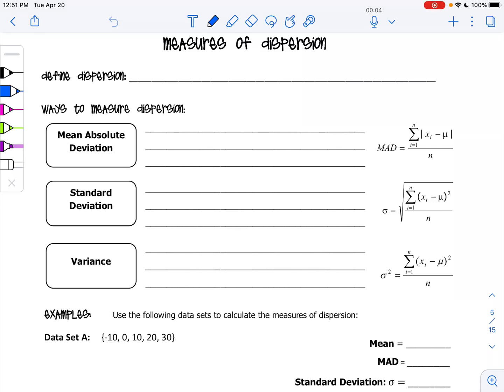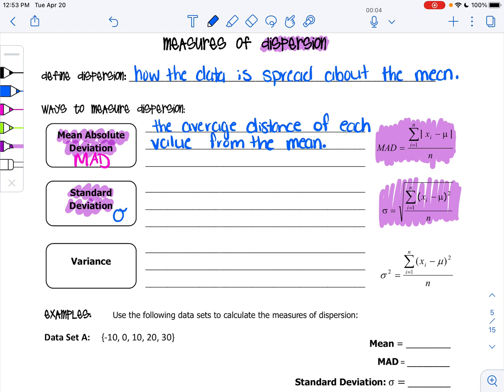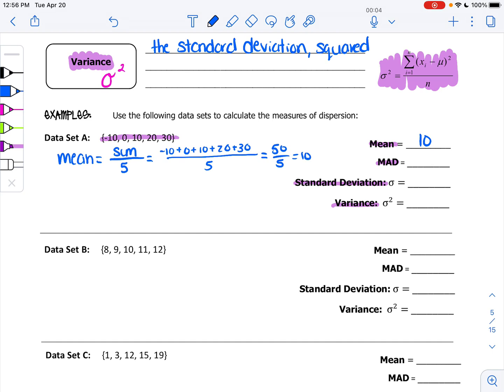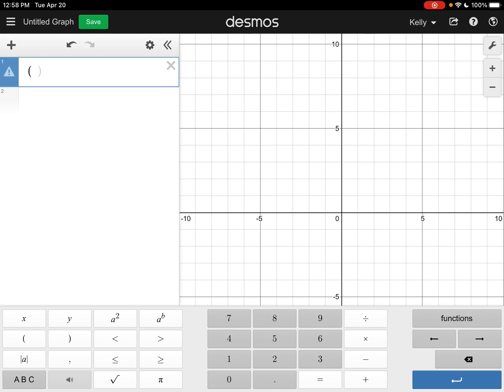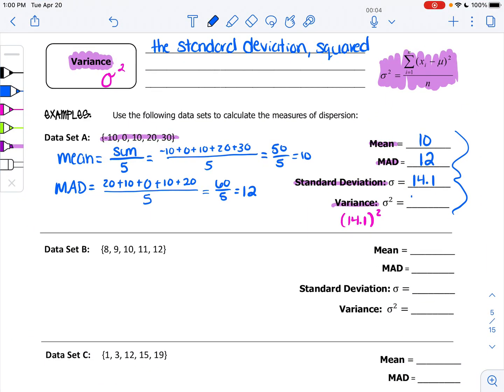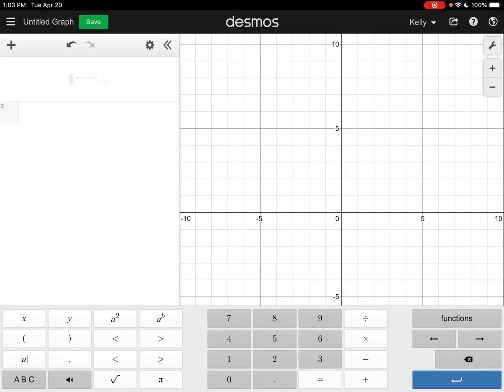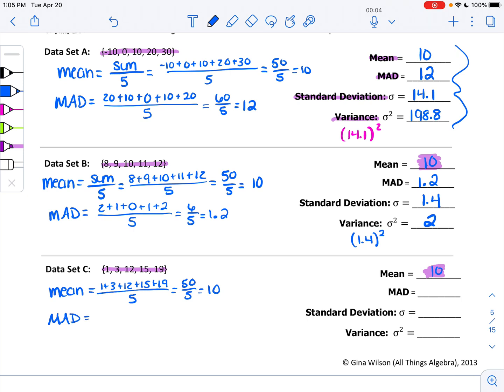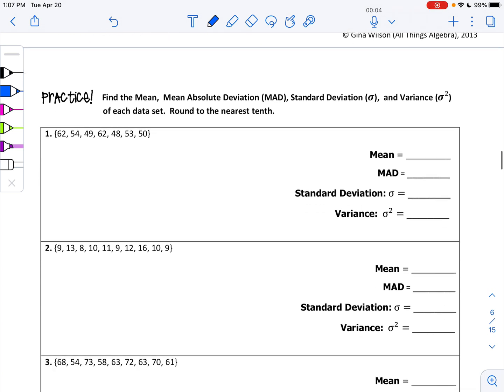Measures of Dispersion